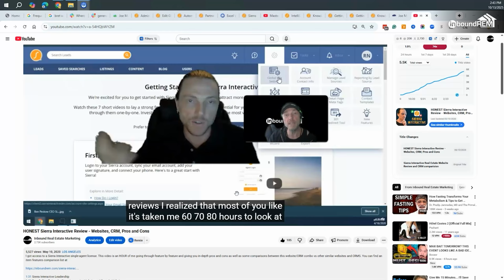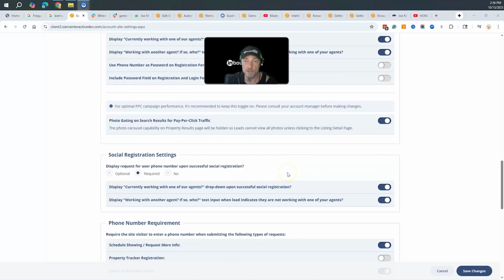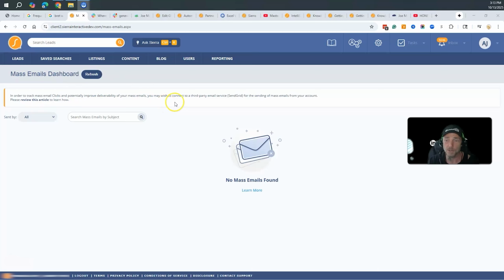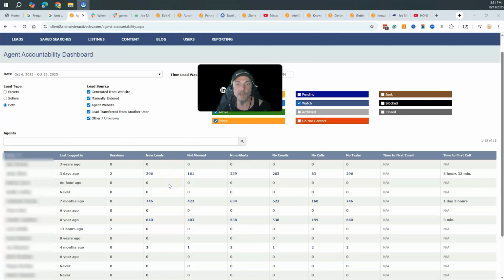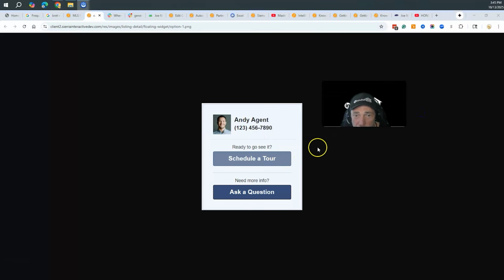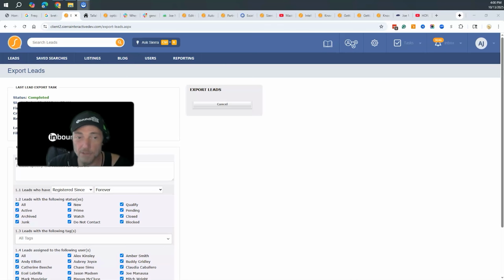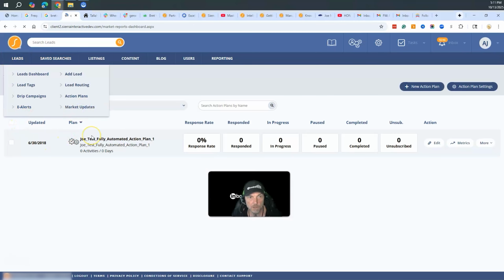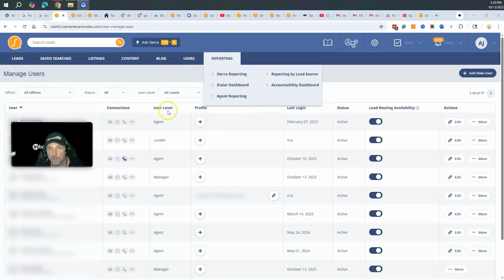Sierra Interactive Review (Post-Acquisition): Pricing, CRM, IDX & Who It’s For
Is Sierra Interactive the right real estate platform for you? In this in-depth review, Robert Newman breaks down the CRM, IDX websites, automations, reporting, pricing/value, and what changed after ASG acquired the company. You’ll see where Sierra shines, where it struggles, and who should (and shouldn’t) choose it over competitors like kvCORE and others.

Timestamps
(00:00) – Intro & what this review covers
(01:25) – Big change: ASG acquisition & why it matters
(04:01) – Admin overview: dialer, lead routing, onboarding, team controls
(06:50) – What’s new: Automations, Mass Email, Reporting tabs
(08:41) – Positioning vs competitors
(09:09) – Pricing/value: solo agents vs teams/brokers
(13:40) – Legacy features that still help (incl. site meta/SEO touches)
(17:56) – Ops reality: support & resources needed to run it well
(21:24) – Automations deep dive: where it helps, where it’s limited
(26:07) – Analytics mindset: using reports to guide strategy
(32:53) – Websites & IDX stack: how Sierra fits in your web build
(1:23:21) – Post-acquisition model concerns to consider
(1:31:08) – What usually happens after acquisitions (impact on users)
(1:32:12) – Verdict: who Sierra Interactive is best for today
(1:34:06) – Closing